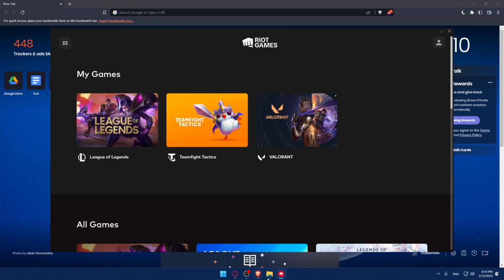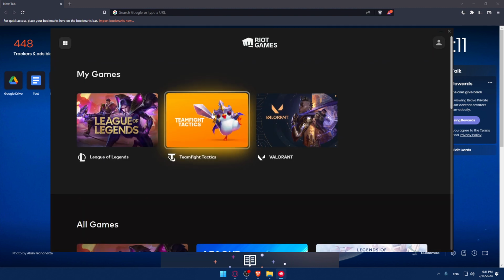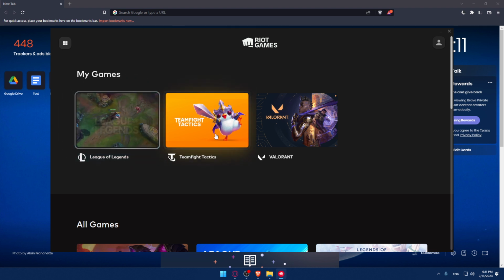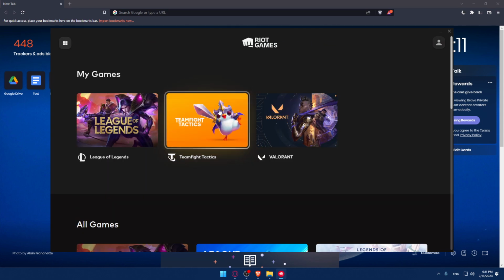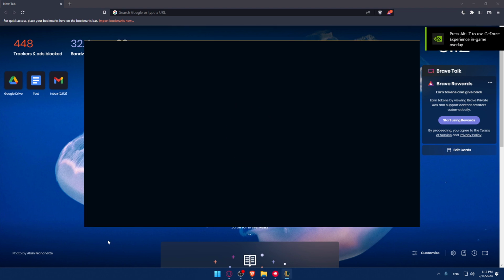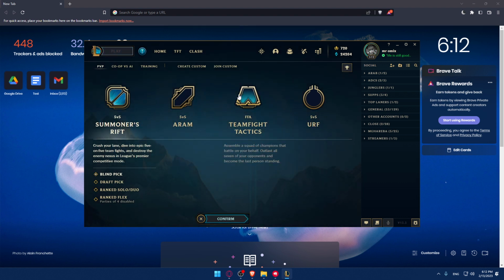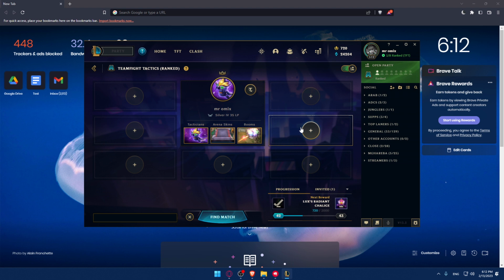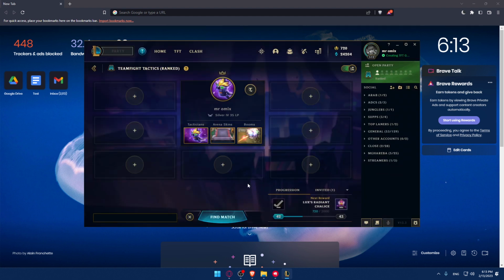How To Play Ranked Teafight Tactics Tutorial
Today we talk about play ranked in teamfight tactics,tft ranked,teamfight tactics guide,tft set 7 ranked,how to play tft